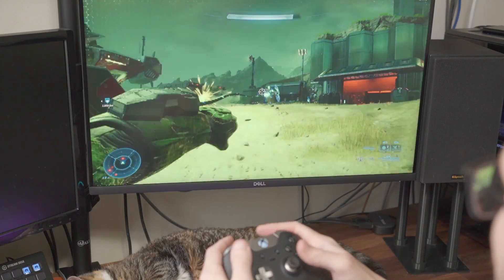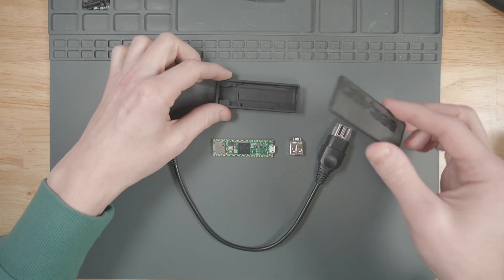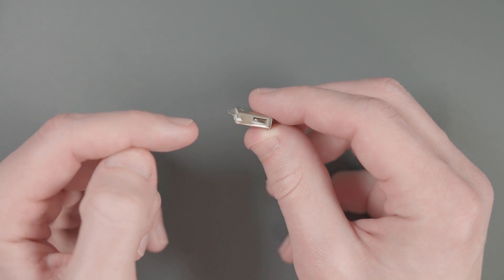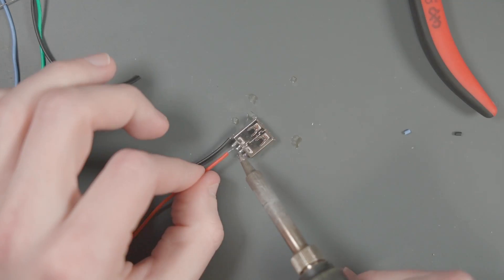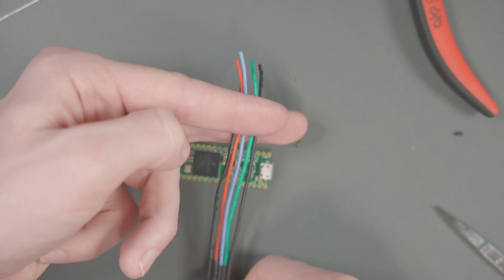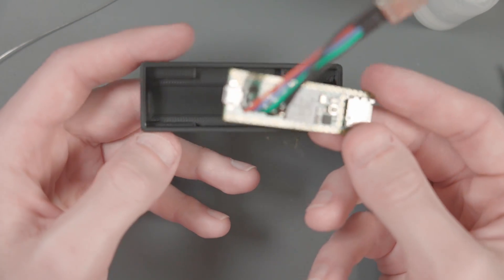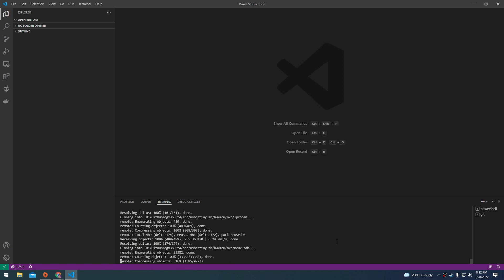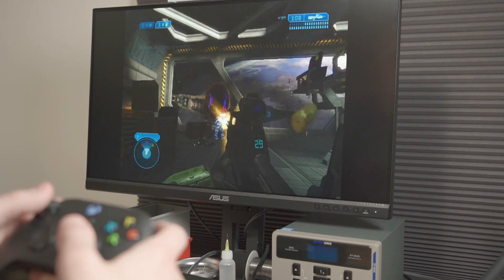Use an Xbox Series Controller with your Original Xbox!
Have you ever wanted to use an official wireless Xbox One or Xbox Series controller with your original Xbox? Are you looking for an easy DIY modding project? Build an ogx360 adapter!

Ogx360 is an open source USB to original Xbox adapter that lets you use any xinput USB controller with your original Xbox! And with the 8bitdo USB wireless adapter version 2, you can even use Xbox One and Xbox Series controllers!

Teensy 4.1 Dev Board
USB Ports
26 Gauge Silicone Wire
Heat Shrink
8bitdo USB Wireless Adapter 2
Xbox Series Controller
Xbox to Micro USB Cable

CAMERA GEAR
Overhead Camera Mount

Chapters:
00:00 - Intro
00:20 - ogx360 Project
01:04 - Parts List
01:40 - Overview
02:43 - Solder Wires onto USB Port
04:39 - Solder Wires onto Teensy
05:53 - Assembly
06:22 - Flash Firmware Using Visual Studio Code
07:46 - Testing and Connecting Xbox Series Controller